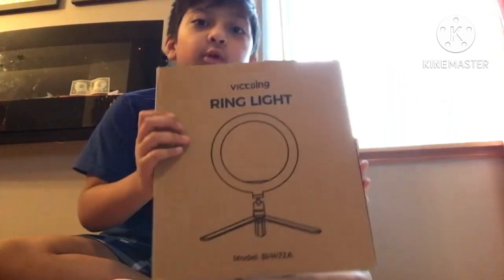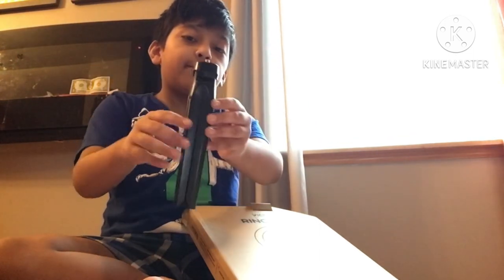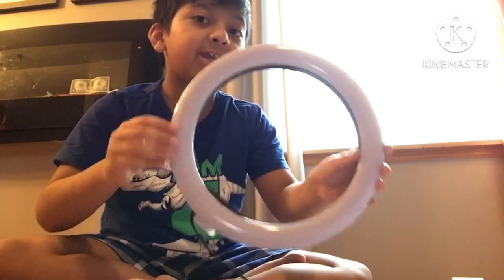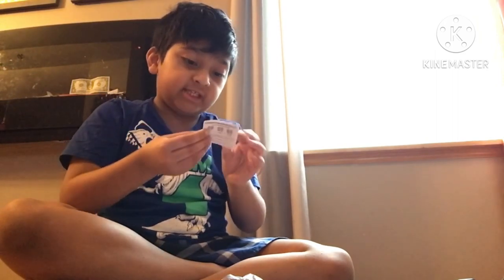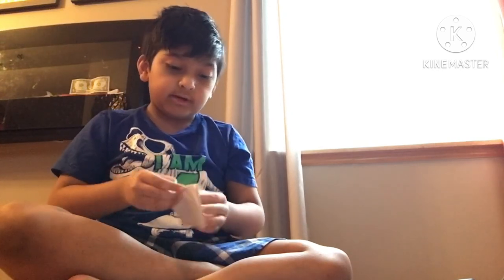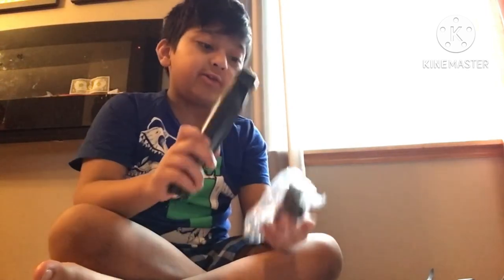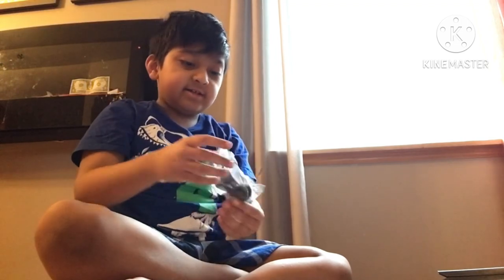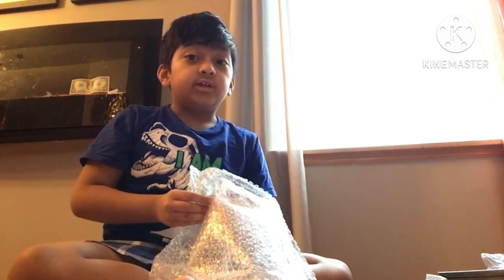￼Trampod Unboxing￼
Hey Guys My ￼Trampod Deliverd

https.tikTok.com/@042214abdulahad

And follow me in YouTube 👇🏻
AbdulahadFun

Me and my iPod touch Nice and beautiful iPod touch 📱❤️

Hey guys, I hope you enjoy this video. Do you like this video? I hope you like this video of me a unboxing trampod

🔰Chapters 🔰

00:00 Intro
00:12 Unboxing
00:24 Trampod Stander
00:55 Trampod Flashlight
01:30 Trampod 🔍 Bluetooth
01:48 Trampod Book From IOS
02:13 Trampod Battery
02:43 Trampod Card
03:46 Bubblewrap
04:34 Outro